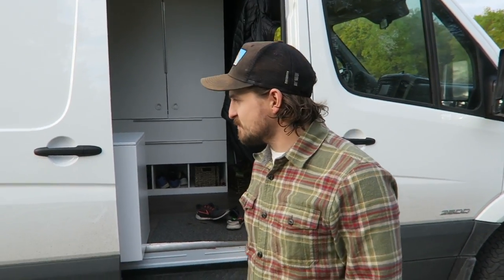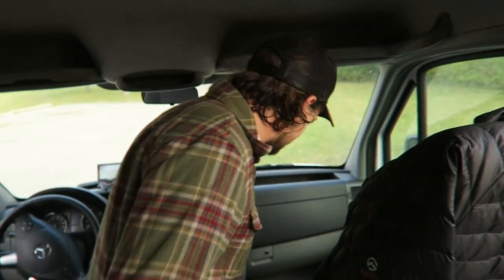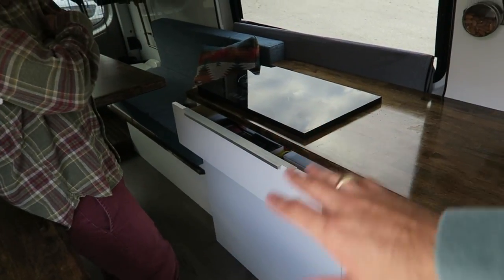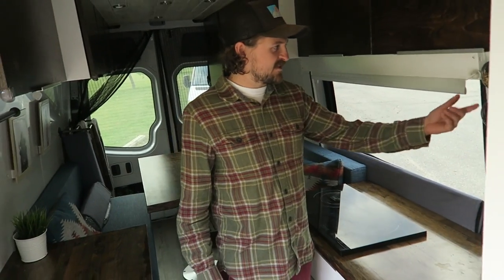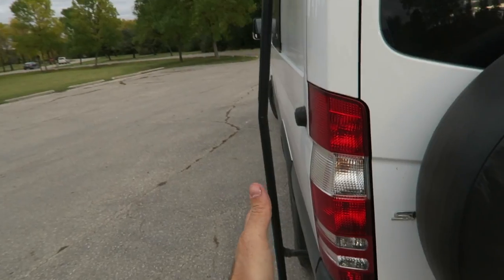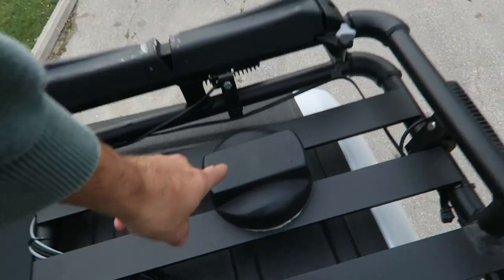Van Life Tour | Ultimate Off-Grid Sprinter Van Conversion | Scott Adamson X Eamon & Bec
Van Life Reveal: Take a Tour of Scott's (aka "Comes With a View") DIY Mercedes Sprinter Van Conversion. We mean it when we say that this is THE ULTIMATE van conversion inclusive of a shower AND bathroom!

One of our favourite parts of the vanlife community is connecting with fellow vanlifers and touring each other's tiny home on wheels! While converting our Sprinter Van into a Stealth Off-Grid Camper we reached out to Scott for tips and advice and found lots of inspiration in his design. His conversion took him 5 months as he meticulously crafted each and every square inch of his 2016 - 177 Mercedes Sprinter. He has been traveling full time for almost 1.5 years and carries with him everything from a surf board to a snow board! I should warn you that his conversion will push you to jump on the van life bandwagon and his sweet co-pilot Ellie will make you eager to rescue a pup of your own!

We'd love your feedback on the video.  If you enjoyed the tour please let us know so we can keep creating content just like this!

Three months ago, Eamon and I decided to forgo yet another apartment lease to buy a used 2008 Mercedes Sprinter Van that we would convert to our tiny home on wheels. Our DIY project allowed us to customize our build to meet our specific needs and we could not be happier. This is how you live VanLife in simplified style!

Got questions about how to convert a van into an off-grid camper?